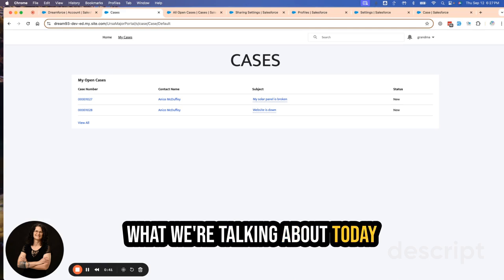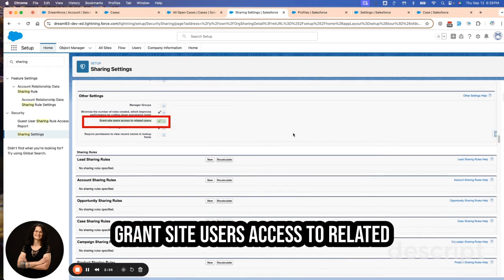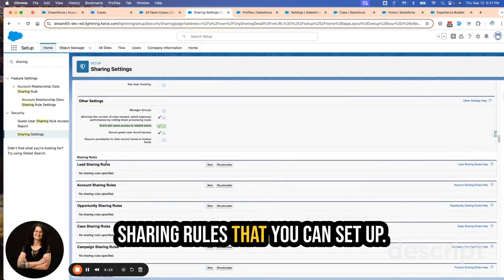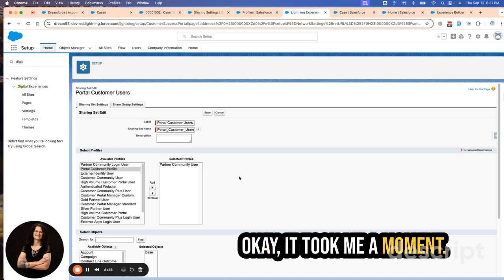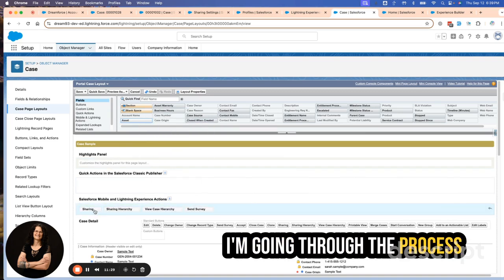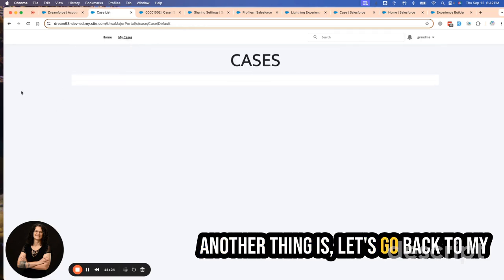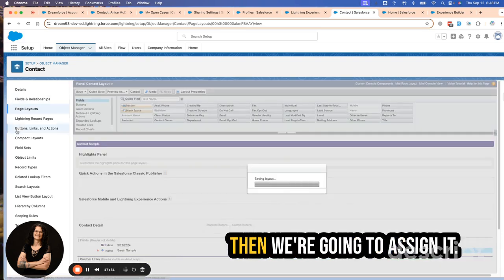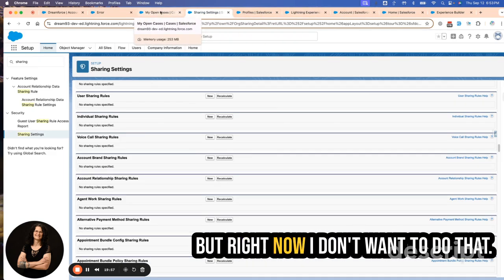Security Difficulties in Experience Cloud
In this video, I dive into one of the top challenges when working with Experience Cloud: managing sharing and visibility settings to ensure proper security. It’s not just about setting permissions—it’s crucial to test everything by logging in as a user and seeing exactly what they can access.

I’ll show you the importance of clicking every link and double-checking that no one has too much access. Whether your org needs to restrict or allow visibility, this process varies for every use case, but the key takeaway is to always test thoroughly—and always do it in a sandbox!